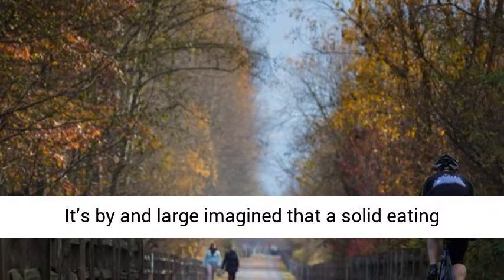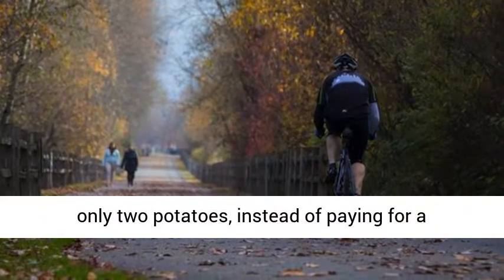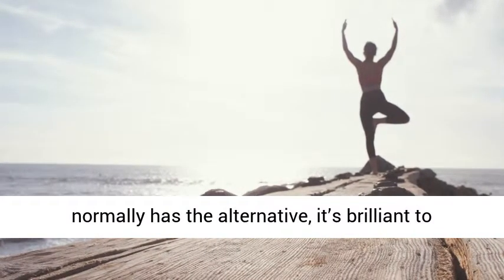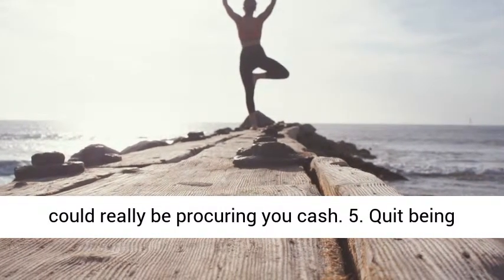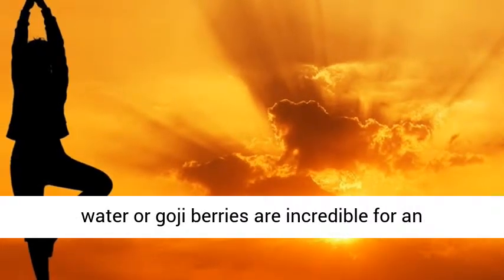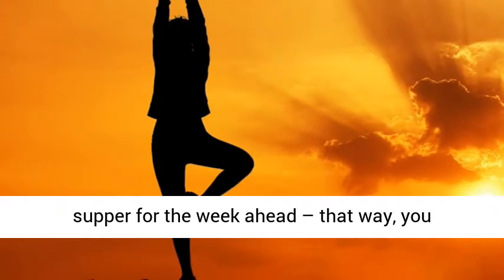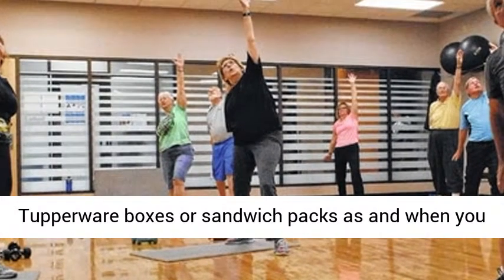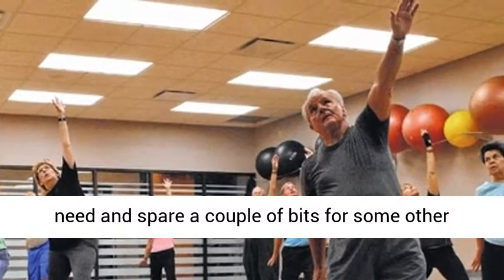10 different ways to make good dieting increasingly modera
It's by and large imagined that a solid eating regimen wealthy in the most recent superfoods and supplements - while useful for your waistline - is terrible for your bank balance. Be that as it may, eating soundly doesn't need to cost a fortune. Actually, information distributed by the Foundation of Financial Undertakings (IEA) found solid sustenances will in general cost not exactly their unhealthier partners. We've sussed out the best tips to eat well on a financial limit...
What's more, we don't mean your nearby Tesco. Visit your neighborhood greengrocer to suss out costs - you'll be astounded the amount you can get for your cash from greengrocers or nearby markets without all the extravagant bundling. You can purchase the accurate amounts you need, as well - so three bananas rather than a pack of six for instance, or only two potatoes, instead of paying for a colossal sack you won't utilize.